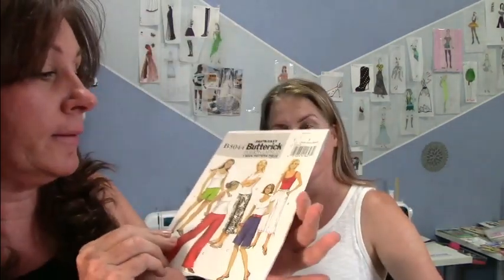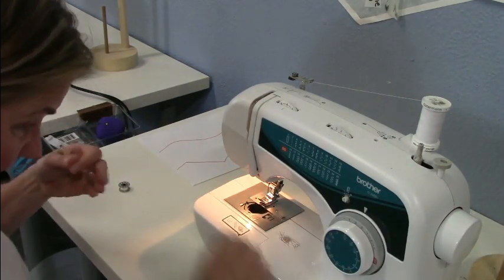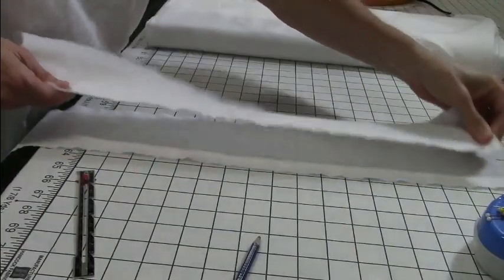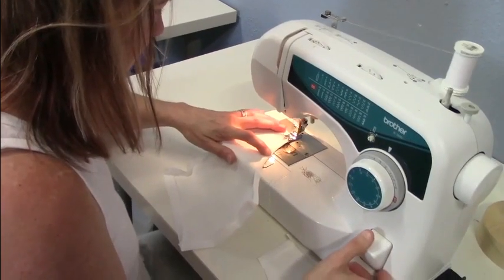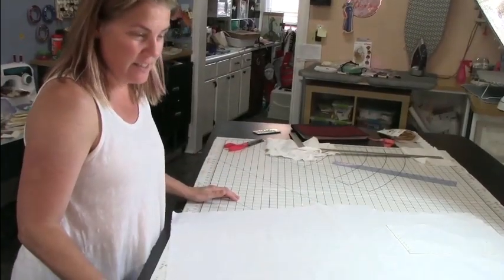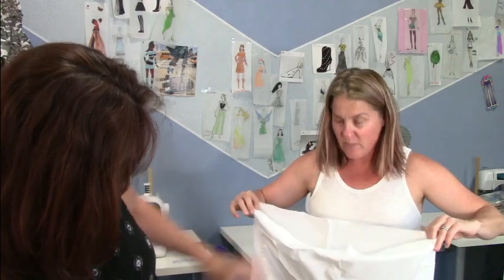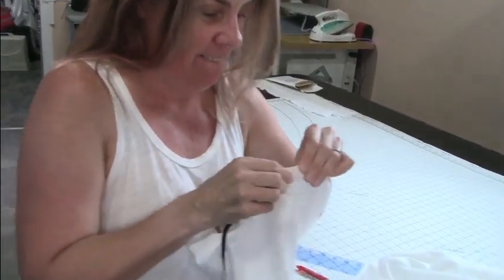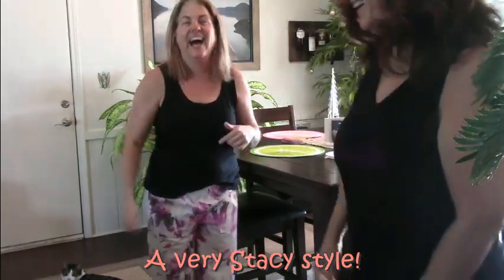How to teach your friend to sew!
My friend Stacy has been asking me for years to teach her to sew...We finally made it a priority! Lots of laughs, fun and creativity. We should of done this years ago! Check out what she created!
Learn to Sew BOOT CAMP,  our newest online class!  only $27 be sewing by tonight!